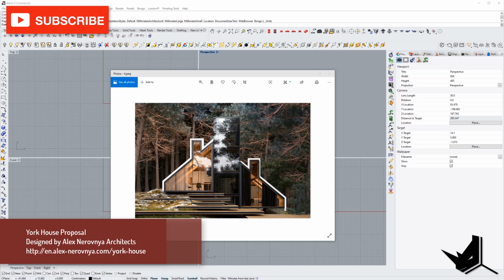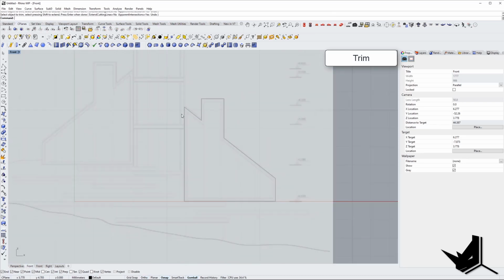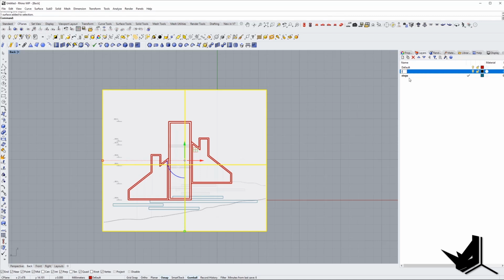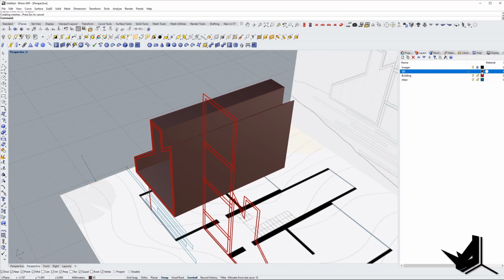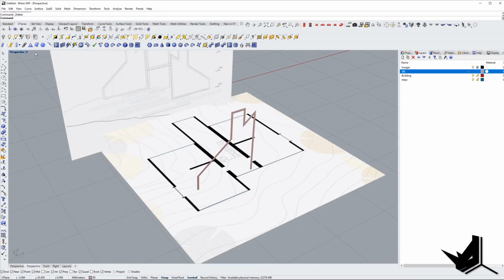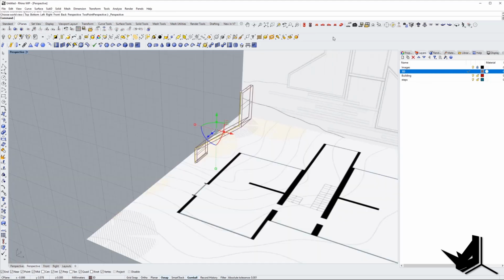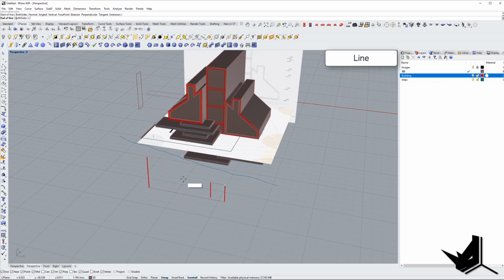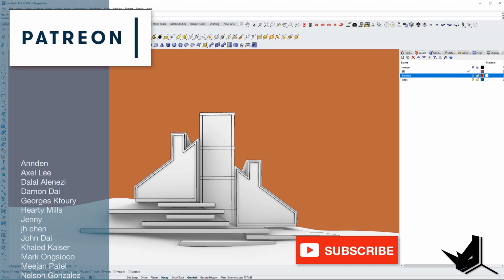Rhino Architecture Modeling York House with Tips and Tricks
Having the right modeling workflow in Rhino with precise tips and tricks is extremely important if you’re aiming to model fast and efficient. In this tutorial, we’re featuring the work of Alex Nerovnya and showcasing how to model the exterior of York house proposal. We’re using basic Rhino modeling techniques, but we’re also going to see some of the ways that SubD modeling tools can be used to create terrain as well.

This way you will be among the first to see the newest Rhino Architecture tutorials.